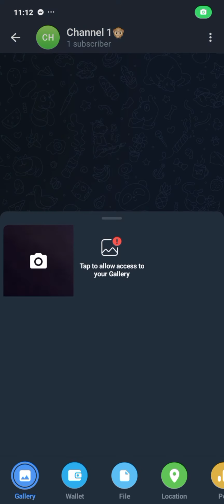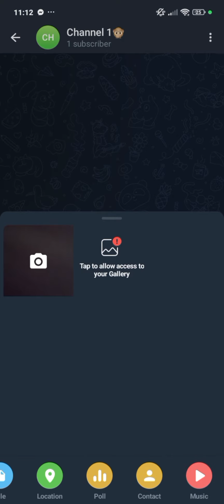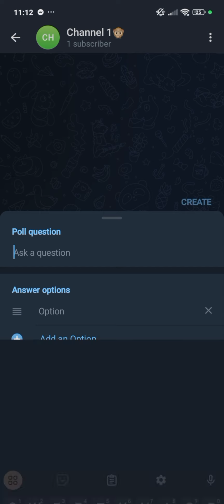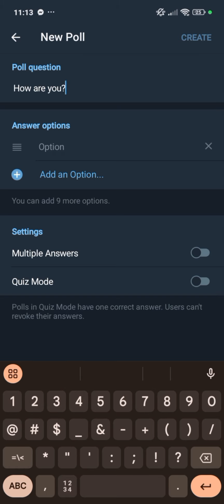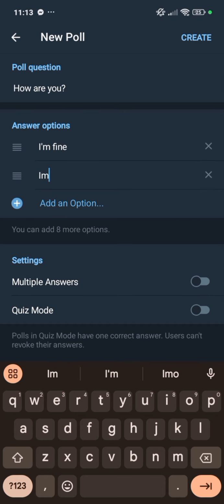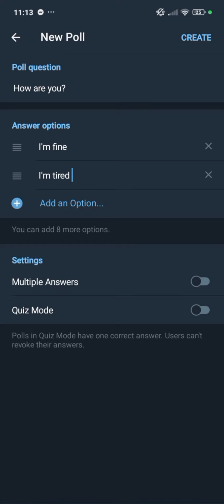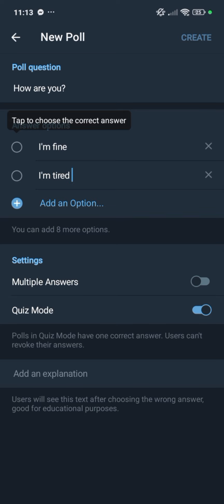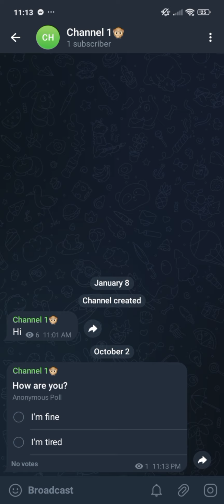HOW TO MAKE A POLL ON TELEGRAM NEW ULTIMATE GUIDE 2024!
In this ultimate guide, I’ll show you how to create a poll on Telegram in 2024! Whether you’re looking to gather opinions from your group or engage your channel followers, this step-by-step tutorial makes it easy and fun!

What You’ll Learn:

Step-by-step instructions to create a poll in Telegram
Tips for customizing your poll with multiple options
How to view and analyze poll results effectively